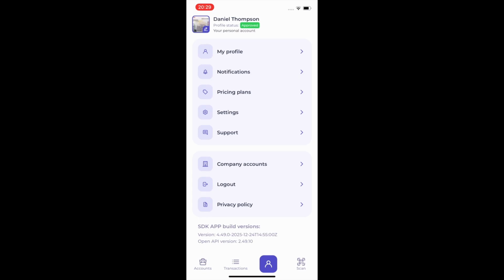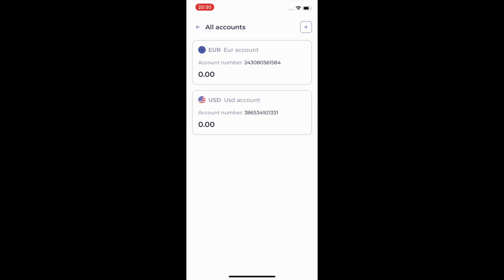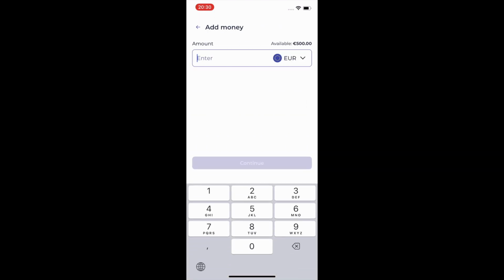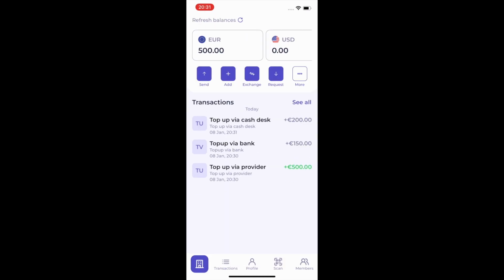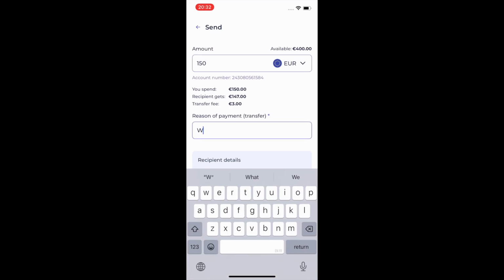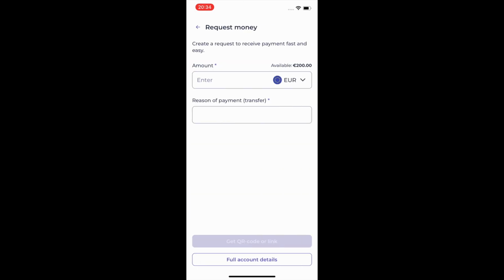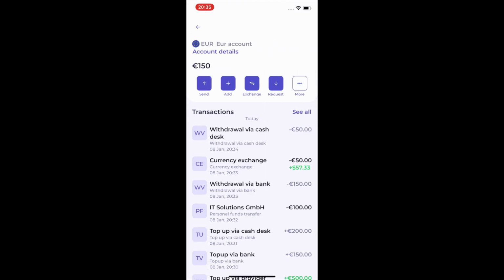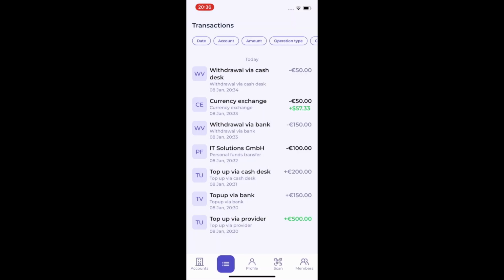SDK.finance Mobile App: Business Accounts Demo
The SDK.finance mobile application supports full-featured business accounts, allowing companies to manage multi-currency accounts, payments, transfers, and approvals directly from the mobile app.

In this demo, you will see how users switch from an individual profile to a company profile once the company is approved. From the business account section, clients can view company details, manage pricing plans, and create new company accounts in different currencies such as EUR and USD.

The video demonstrates key financial operations available for company accounts, including top-ups via payment providers, manual bank transfer requests, and cash desk operations. Each operation follows an approval flow, ensuring proper financial control through accountant or cashier confirmation where required.

You will also see how transfers work between company accounts, between company and client accounts, and within the same company structure. Withdrawal flows via bank transfer and cash desk are covered, including IBAN-based payouts and approval workflows.

Users can open individual transactions to review detailed operation data at any time.